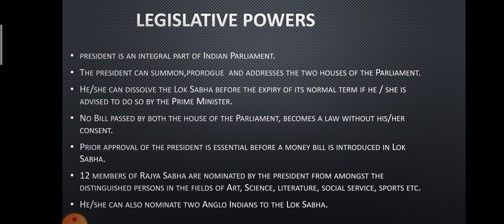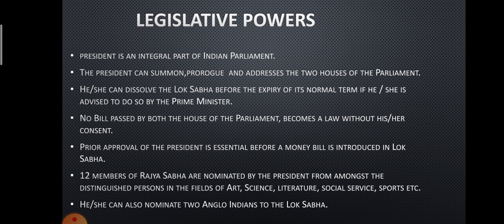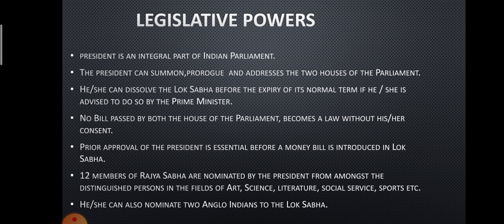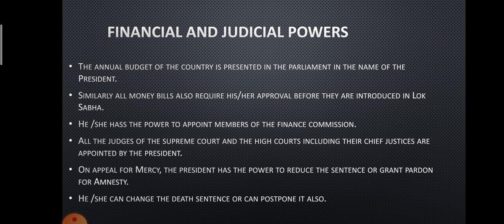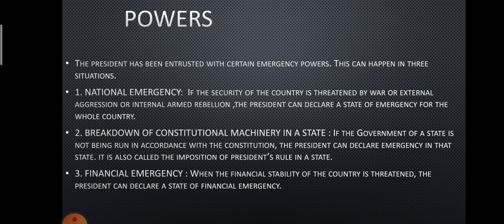SST, class-8, Ch-19, The union government— Executive, part-2, by umakanta Nanda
Class-8
SST
Chapter-19
The union government—Executive
Part-2
By UK Nanda